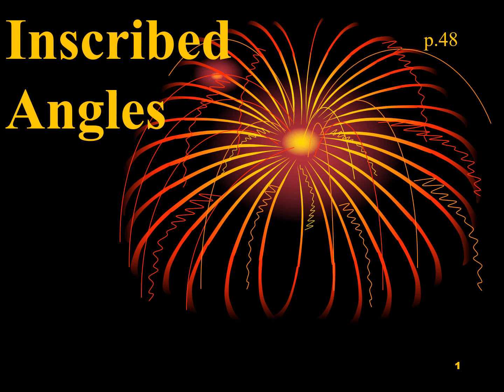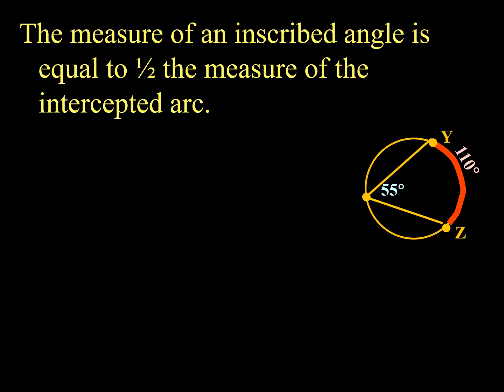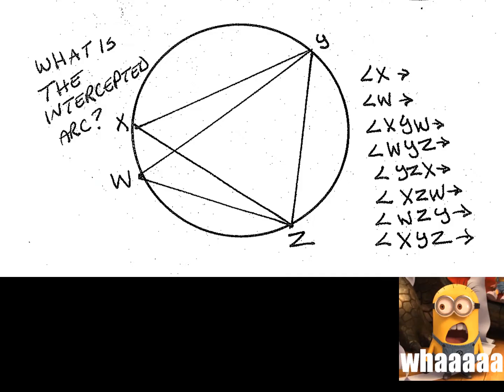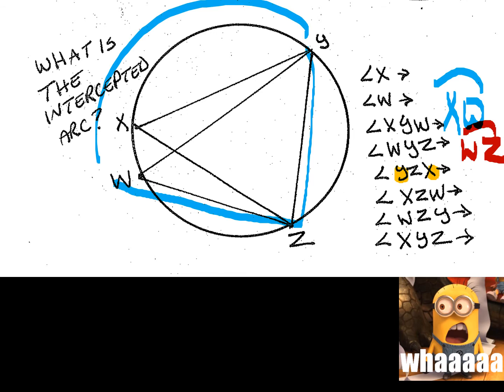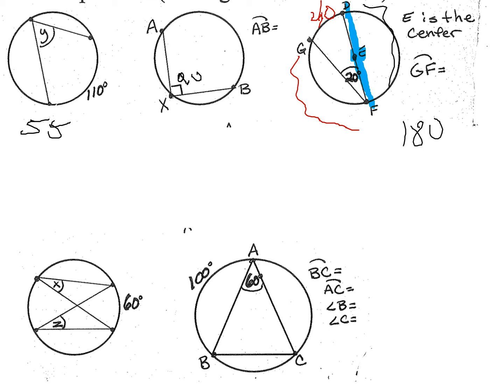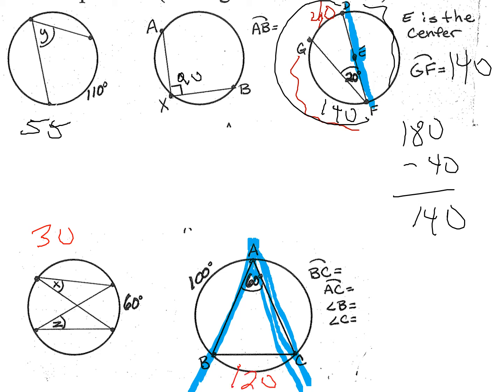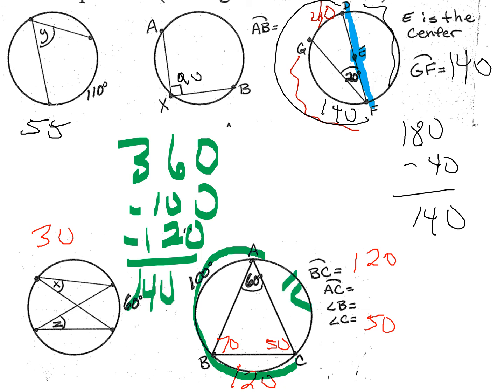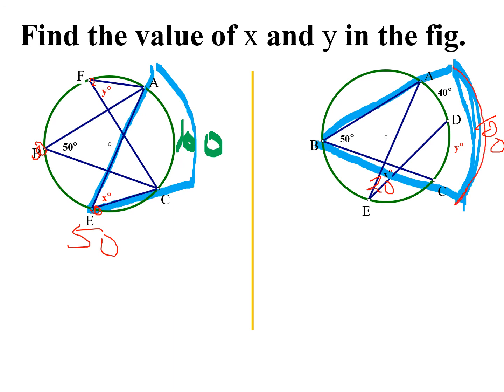3 inscribed angles vid